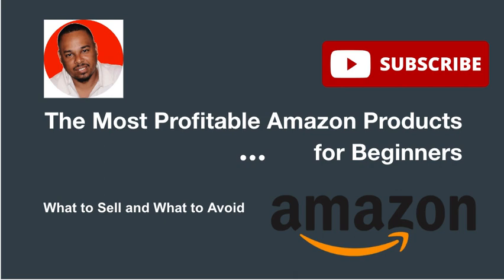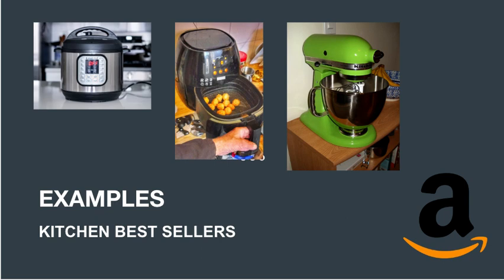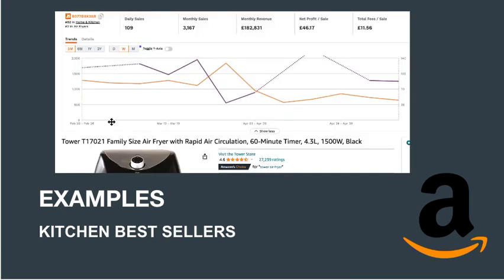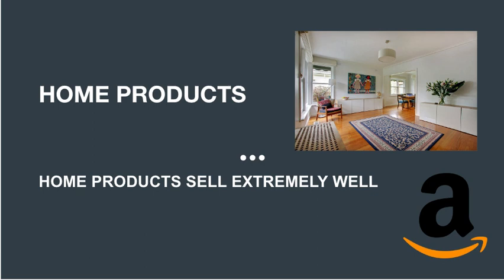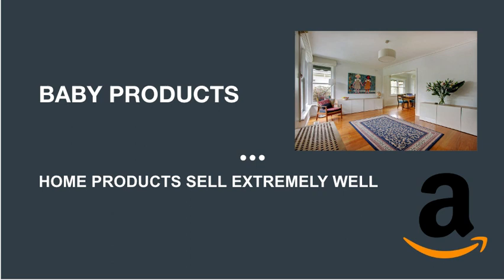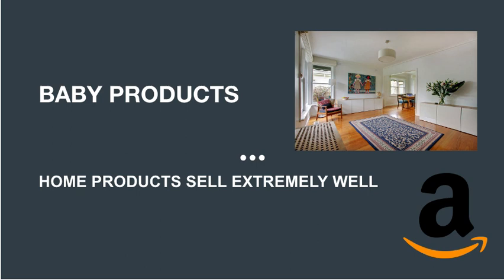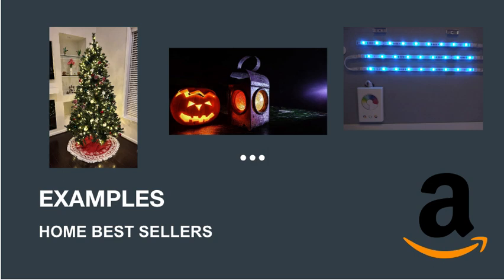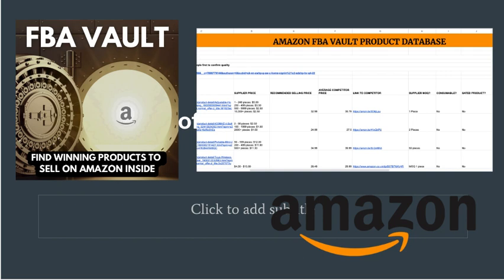Amazon FBA 2023 | My Profitable Amazon Categories To Sell for Beginners | WHAT TO SELL & AVOID!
Want to learn how to escape the 9-5 life while enjoying your coffee?